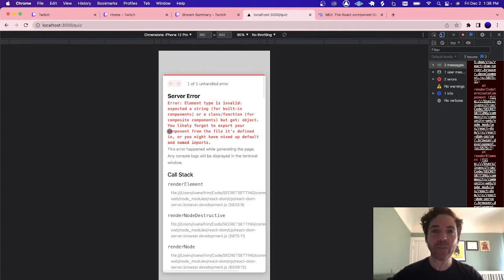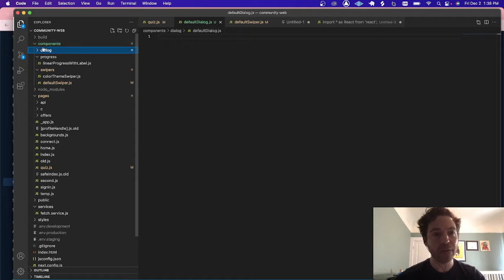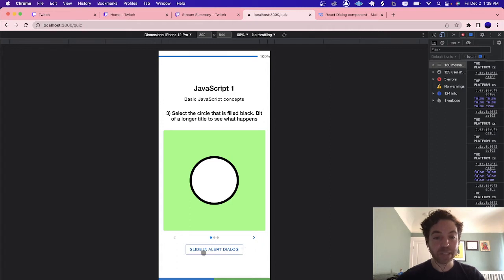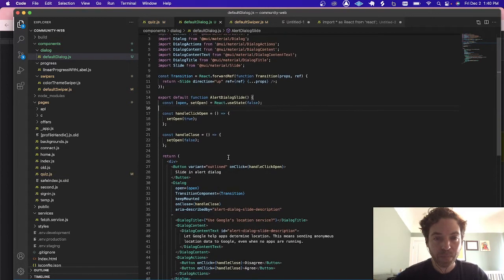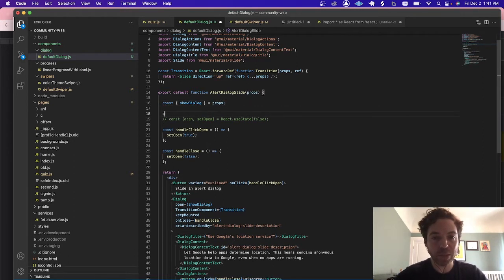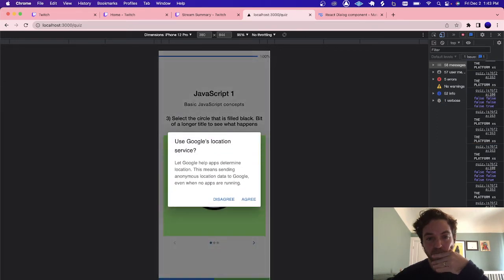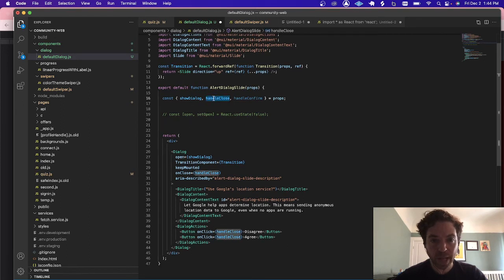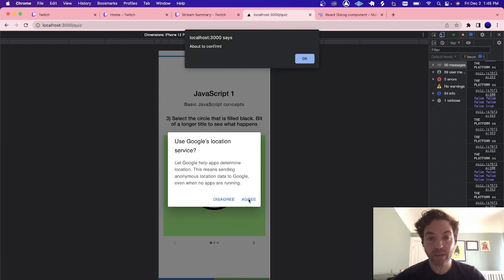React / Material UI Dialog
Learn how to implement a Dialog (modal) in React JS!